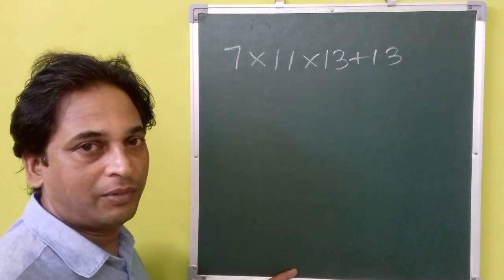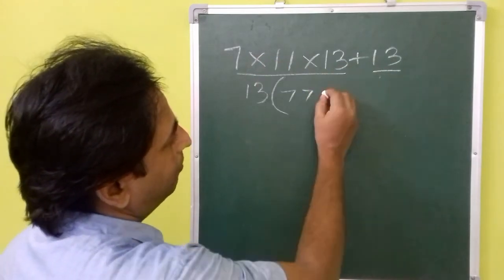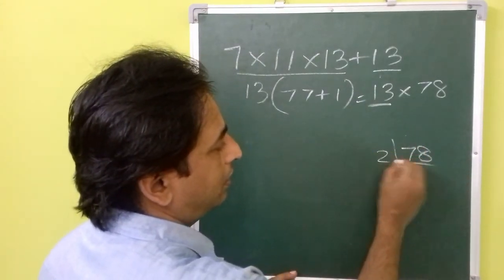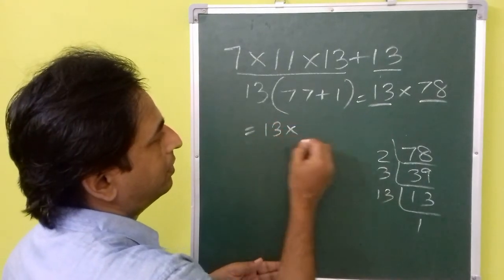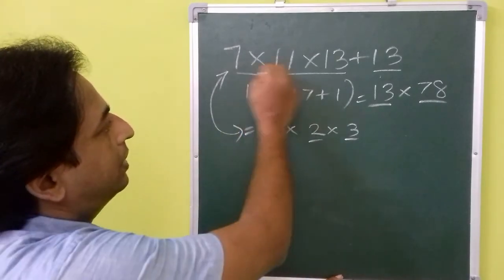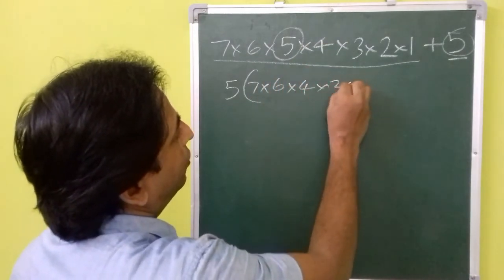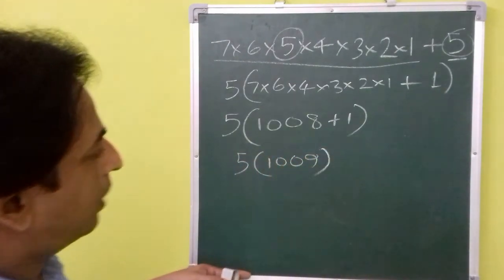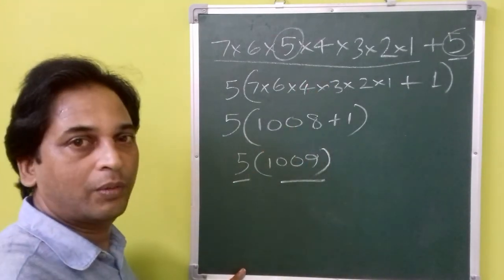Explain why 7 × 11 × 13 + 13 & 7 × 6 × 5 × 4 × 3 × 2 × 1 + 5 are composite numbers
As per the Fundamental Theorem of Arithmetic, every composite number can be expressed as a product of prime numbers. As 7 × 11 × 13 + 13 and 7 × 6 × 5 × 4 × 3 × 2 × 1 + 5 can be expressed as product of primes they are composite numbers.
(CBSE Class 10 Maths Chapter-1 Real Numbers Exercise-1.2 Question-6).